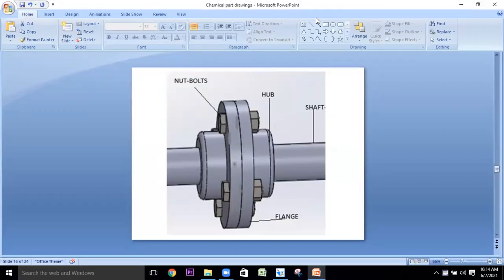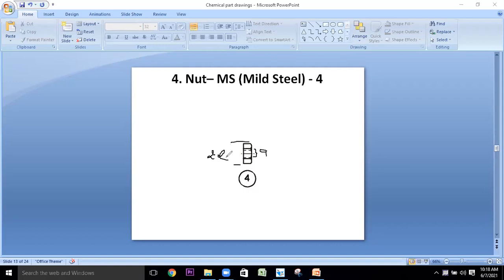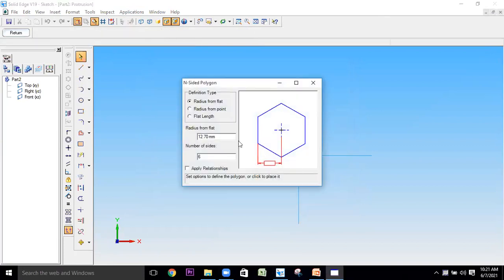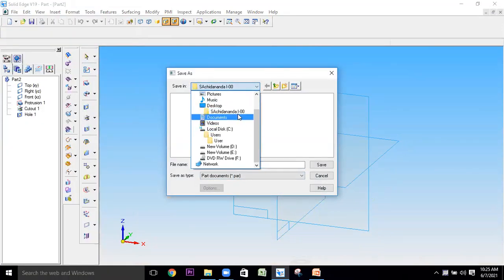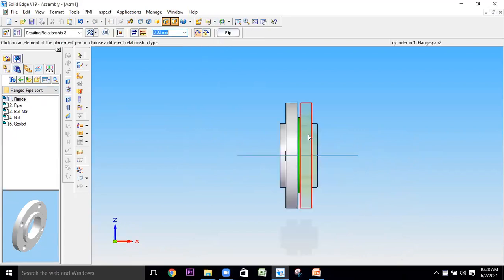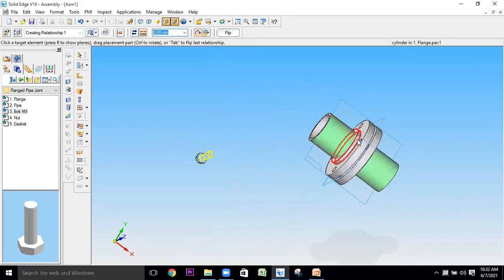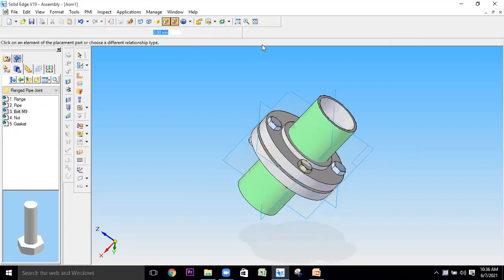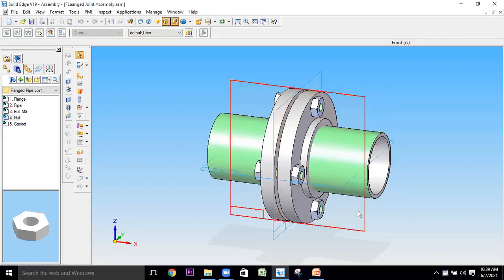Nut and Assembly of Flanged Joint